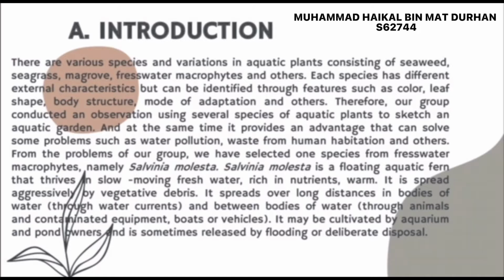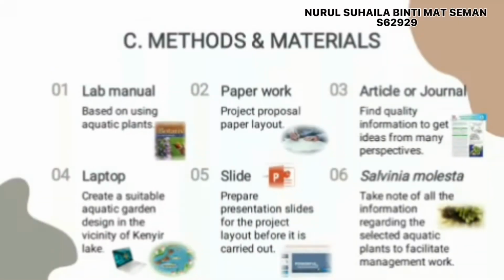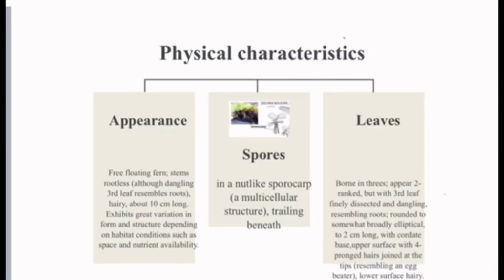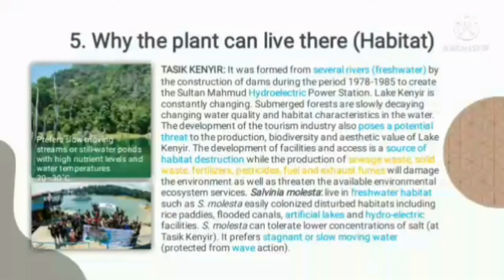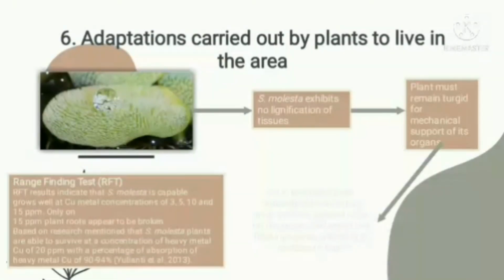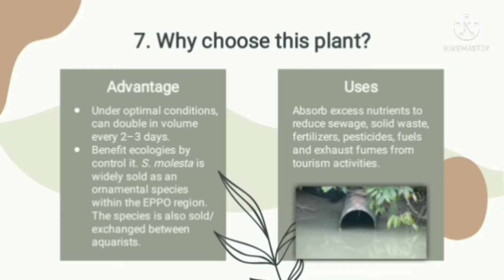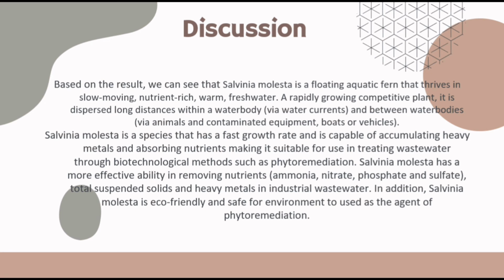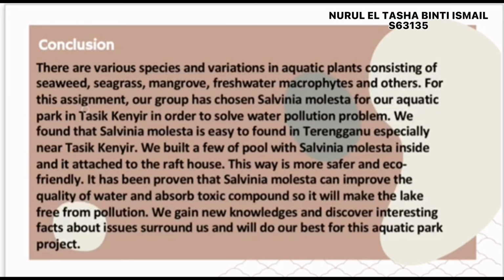FIS3043 ASSIGNMENT 2.2 G10